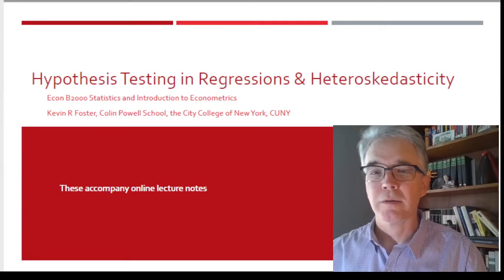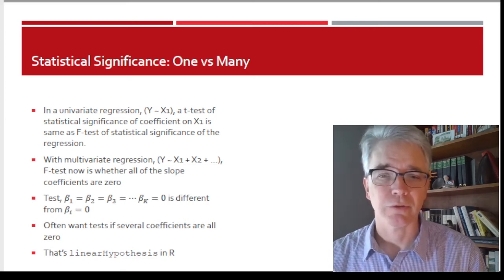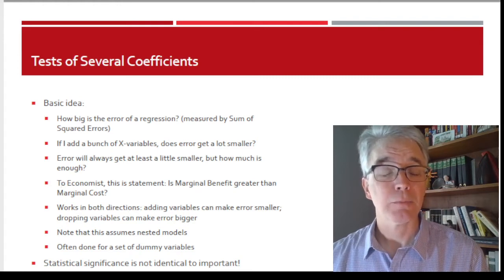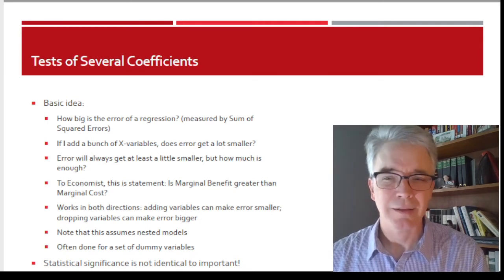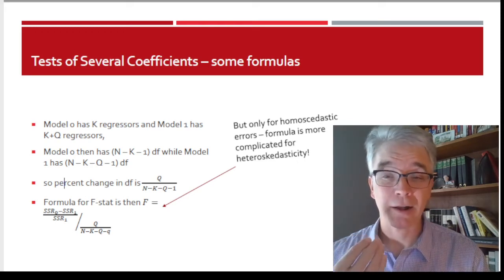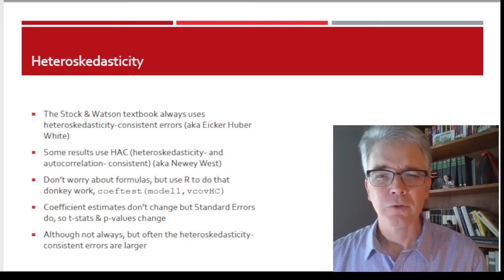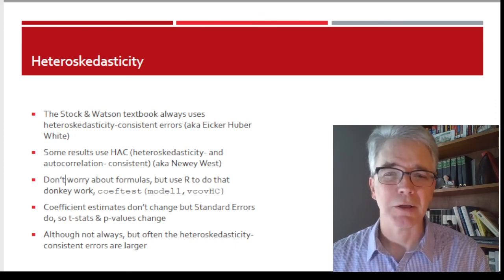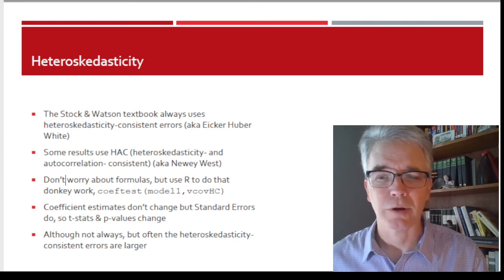HypothTest Heterosked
For Eco B2000 Econometrics at Colin Powell School in CCNY